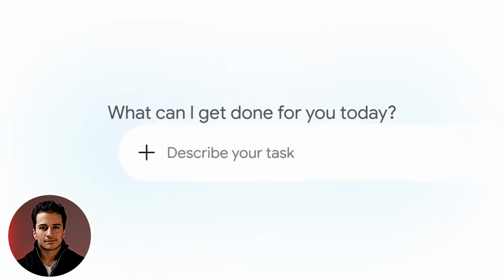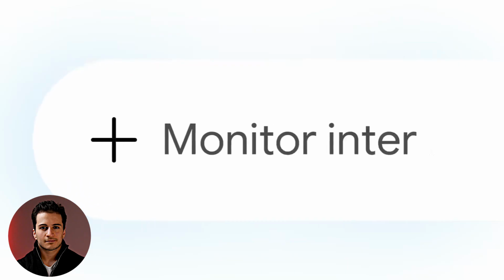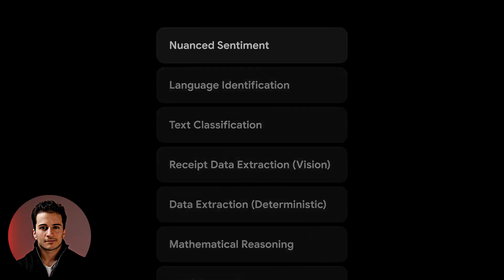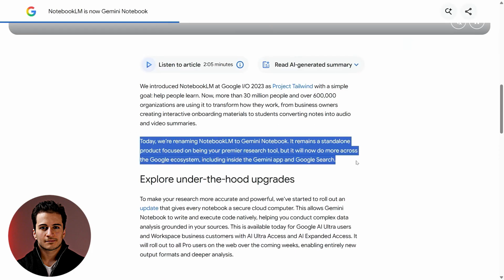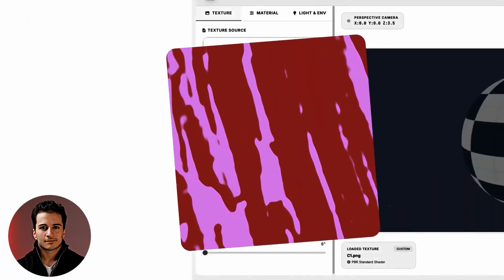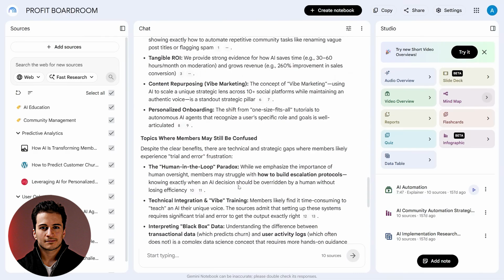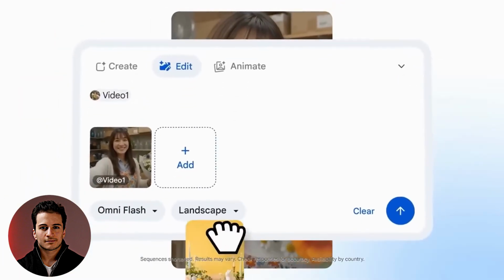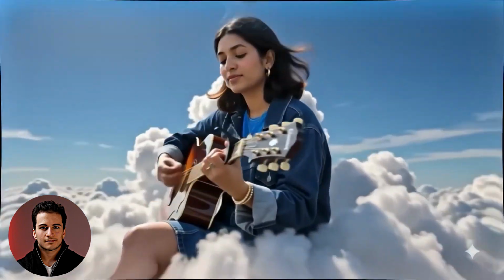Google Gemini's New Updates Change EVERYTHING!